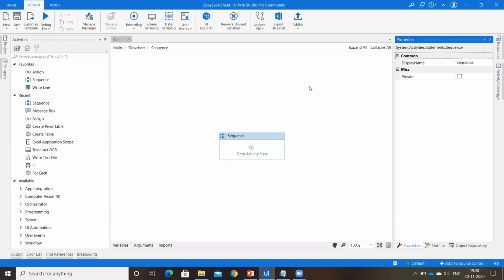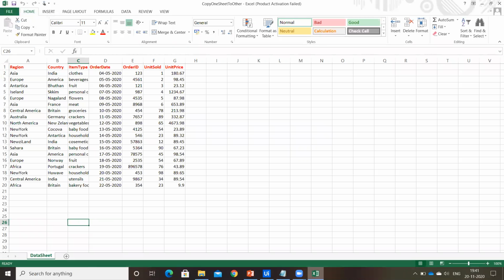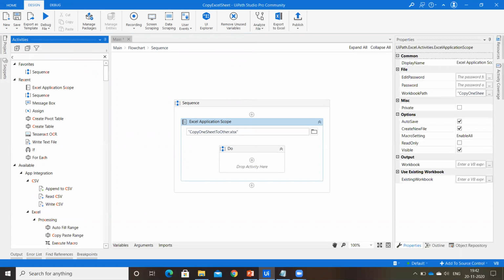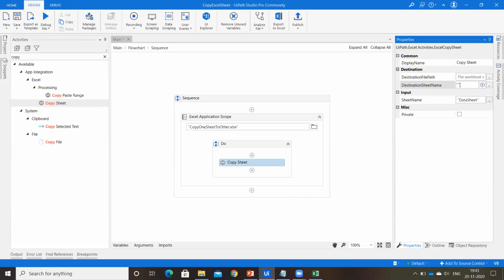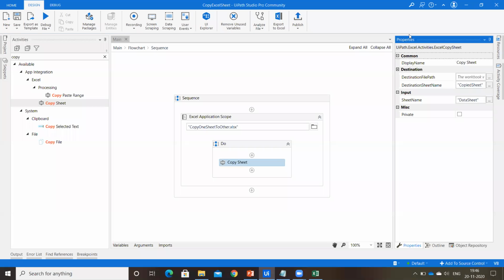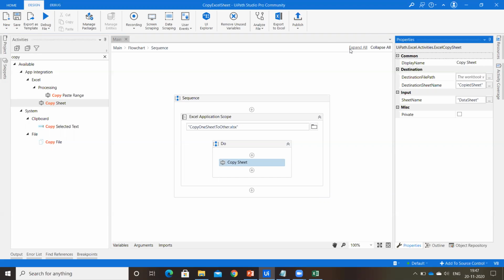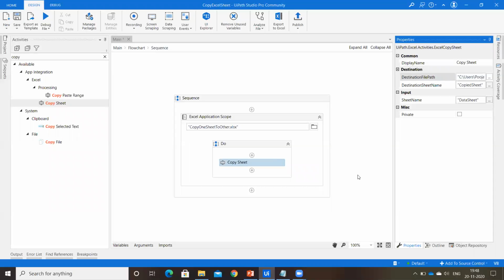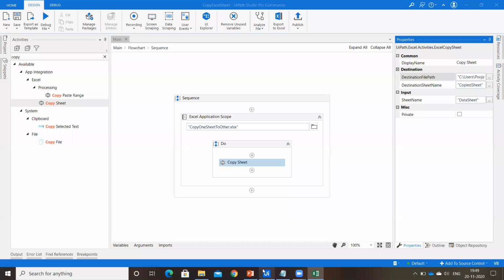How to Copy Data In Excel Sheet || Excel Automation || UiPath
By watching this video you can able to learn,
1) How to copy data from one sheet to another sheet in the same excel and 2) How to copy data from one excel to another excel.